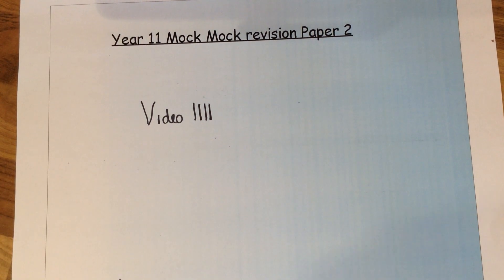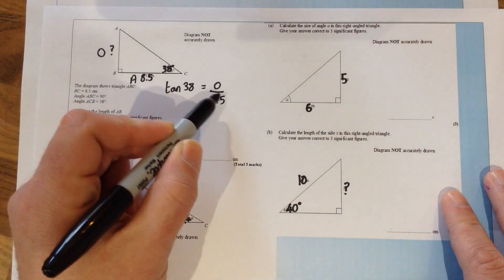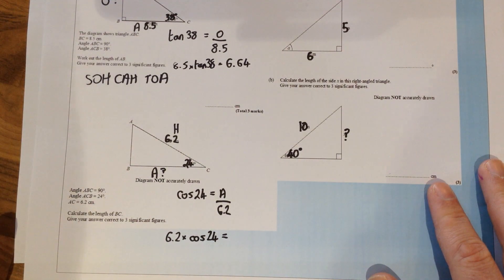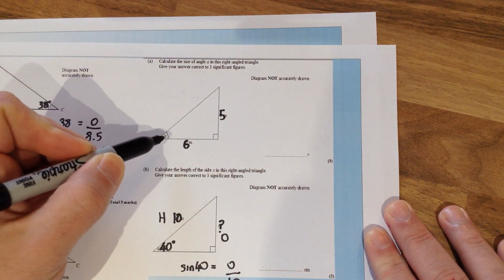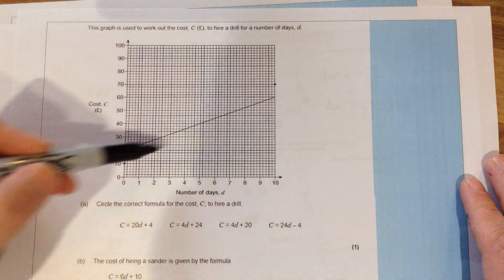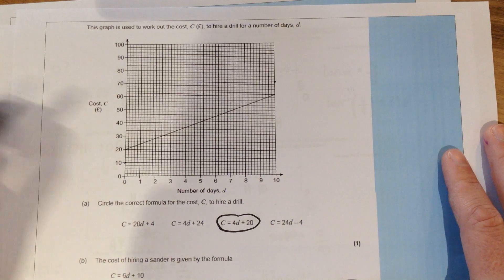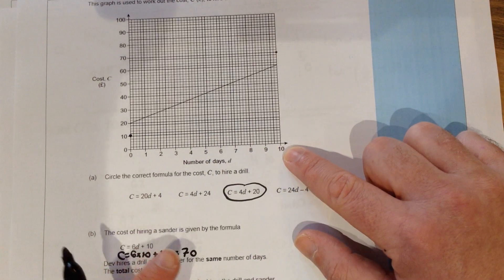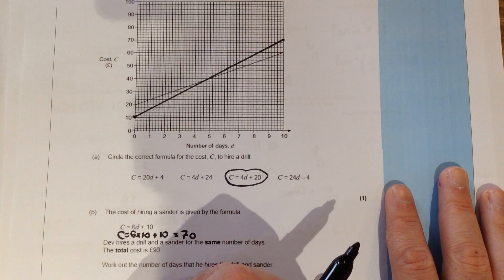Feb Mock Paper 2 Video 4